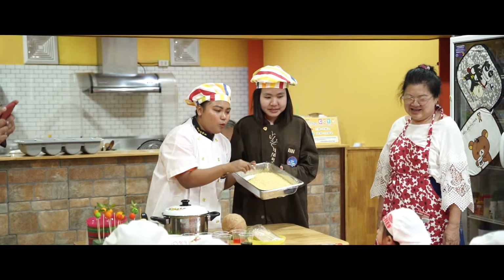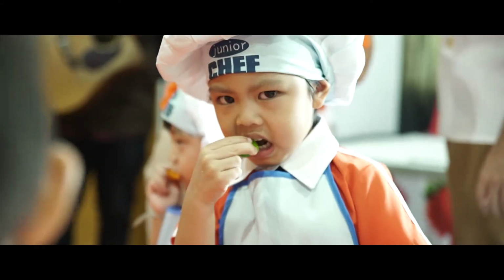Cooking AMA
What a great cooking AMA we had today! The children made some Mung Bean Dessert, better known as Kanom Luk Chup! The children rolled the premixed batter of coconut water and mung beans into a sphere and the dipped it in food colouring to mimic a fruit. To top it off they decorated it with a leaf! What a yummy snack it was!